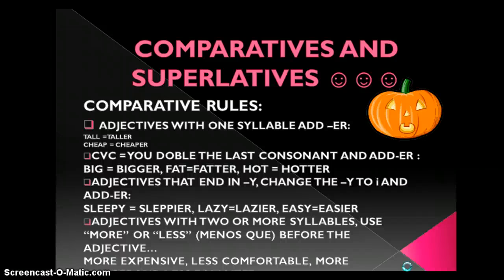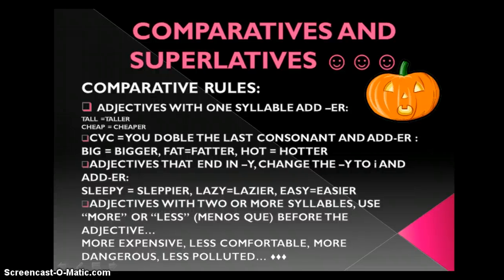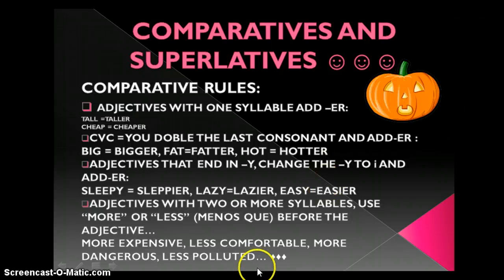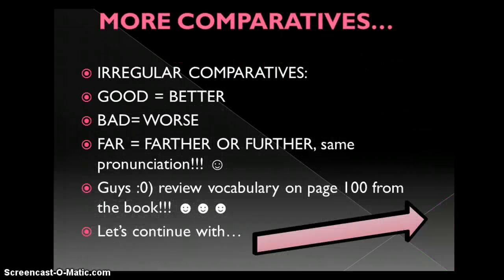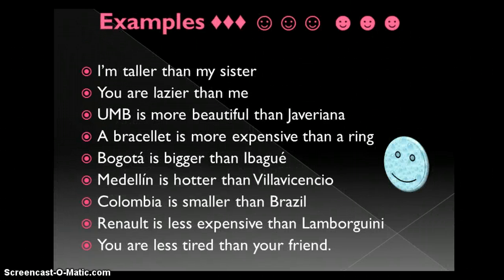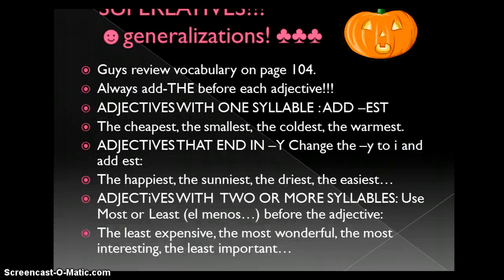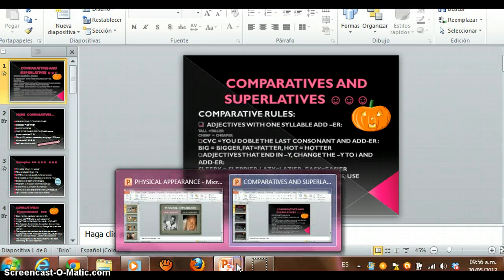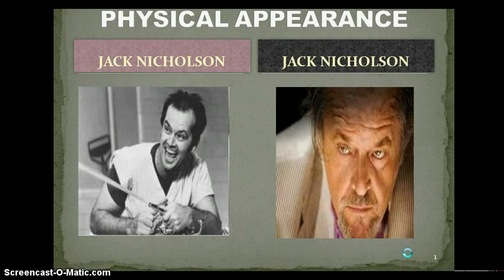Comparatives and superaltives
Get an idea guys!